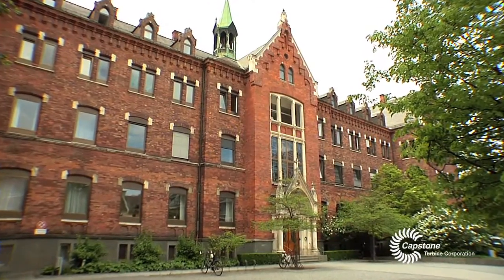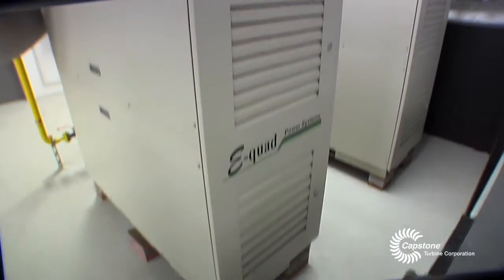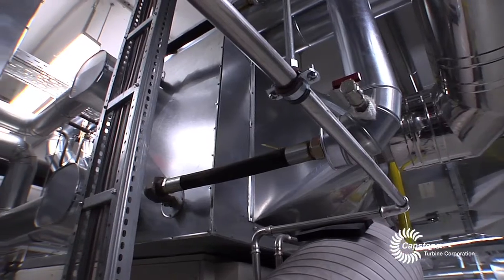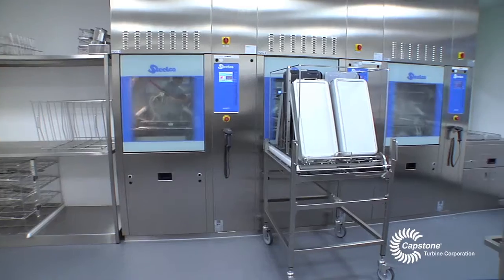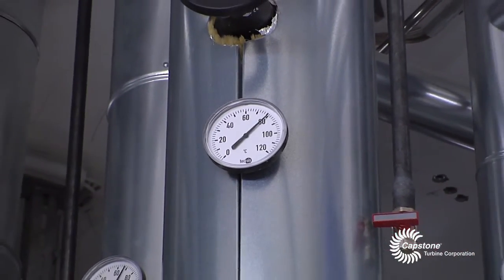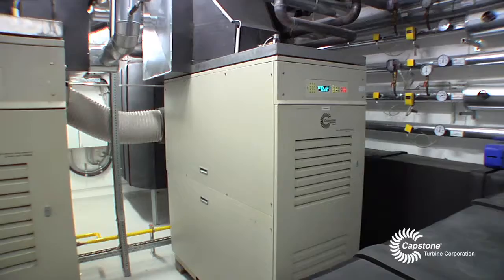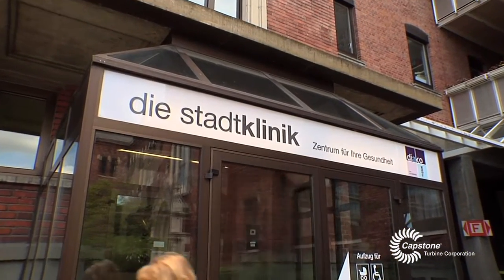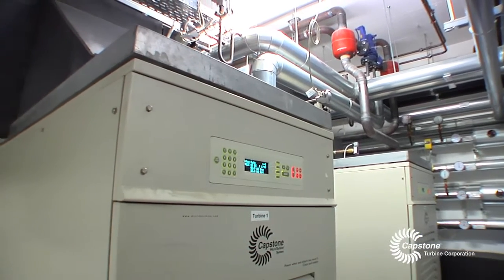Evangelische Diakonissenanstalt Hospital Augsburg - Germany (English)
Two natural gas Capstone C65 microturbines make up the combined heat and power system at the Evangelische Diakonissenanstalt Hospital in Augsburg, Germany. The highly reliable system achieves more than 80 percent efficiency and is capable of producing heat in two stages.

Capstone Turbine Corporation® IS NOW CAPSTONE GREEN ENERGY is the world's leading producer of low-emission microturbine systems, and was first to market with commercially viable air bearing turbine technology. The company has shipped thousands of Capstone turbines to customers worldwide. These award-winning systems have logged millions of documented runtime operating hours.